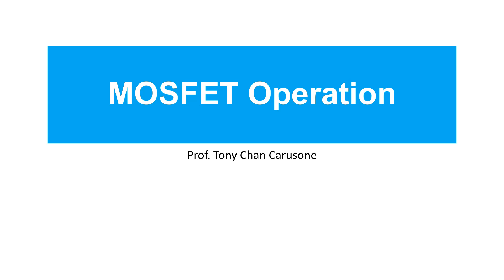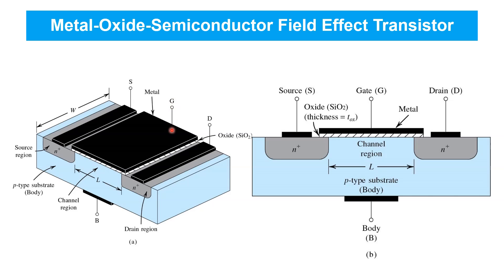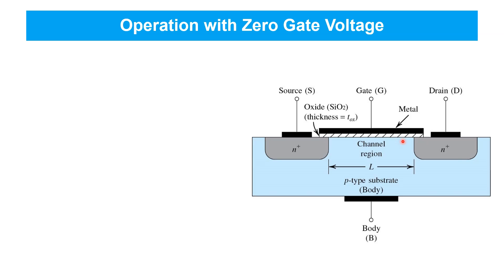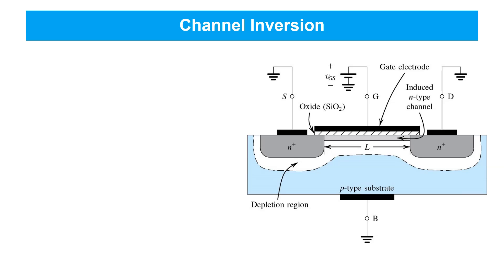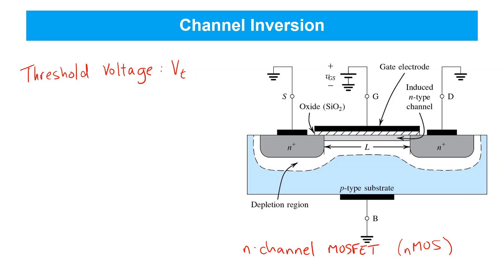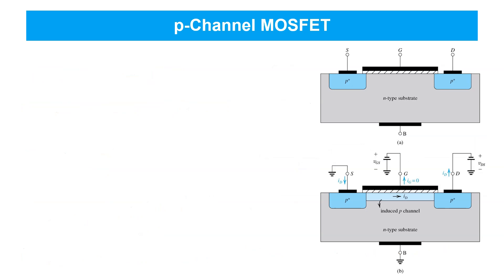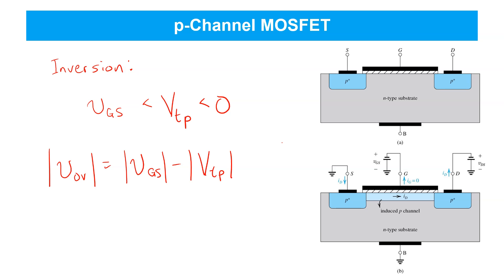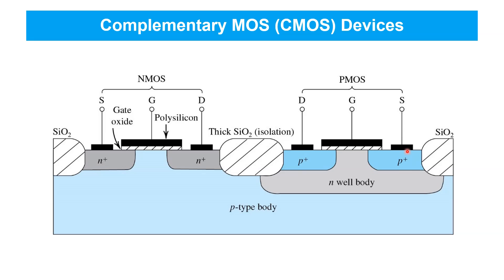33 MOSFET Structure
This is the 33rd video in a series of lecture videos by Prof. Tony Chan Carusone, author of Microelectronic Circuits, 8th Edition, covering chapters 1 - 7 of the text: Devices and Basic Circuits.  Find more resources at analogicdesign.com.

In this video, we study the basics of MOSFET operation.